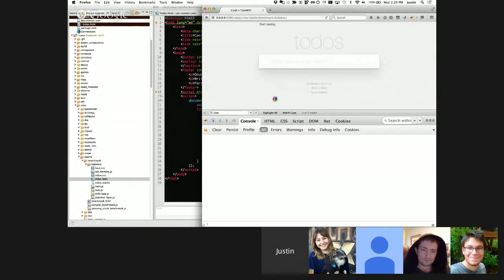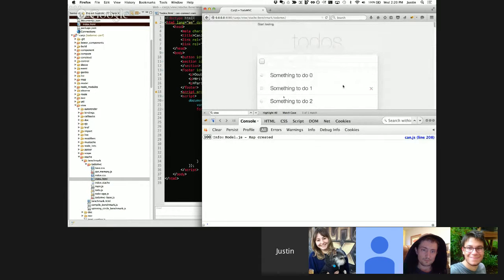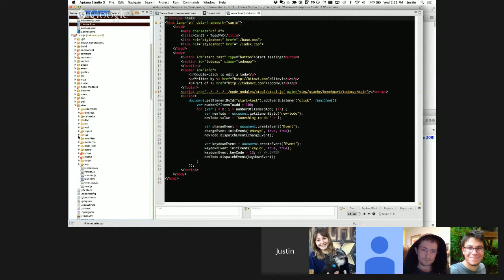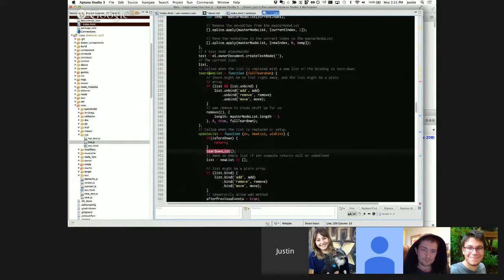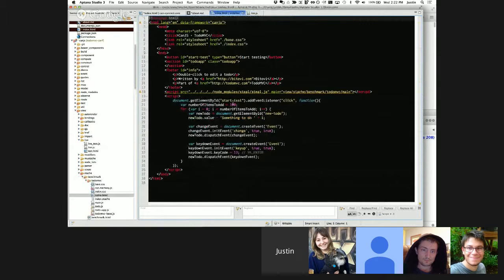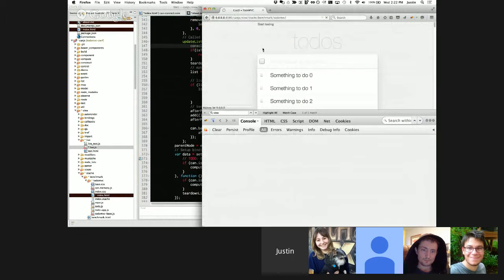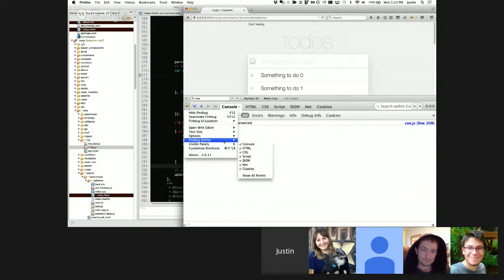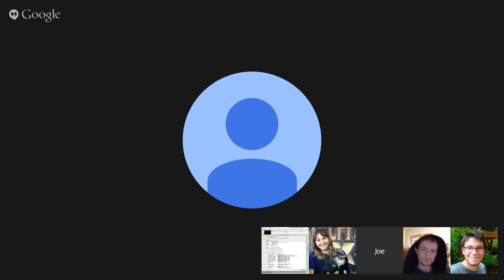Improving live list behavior with diffing